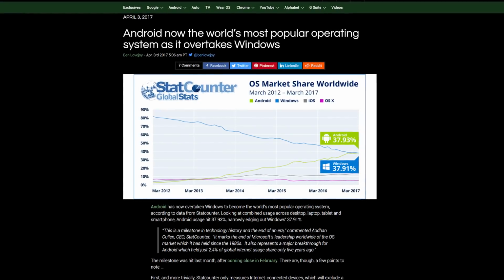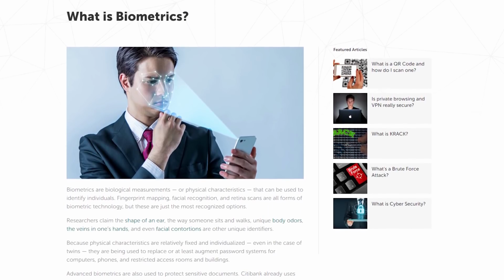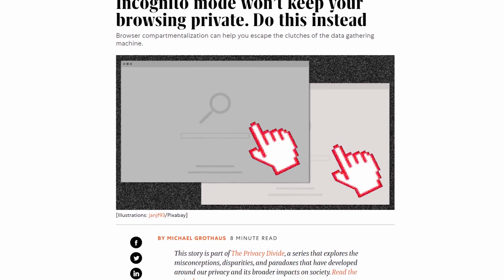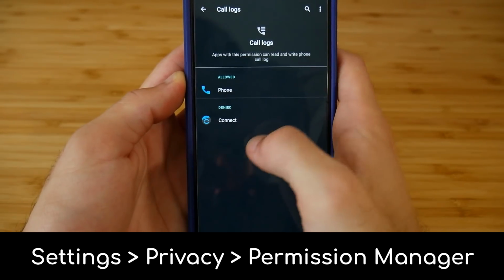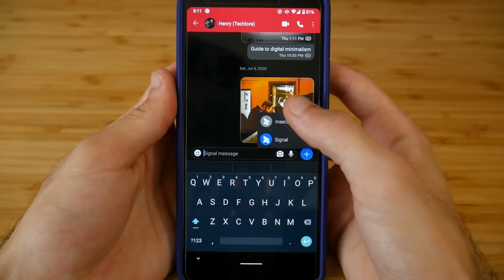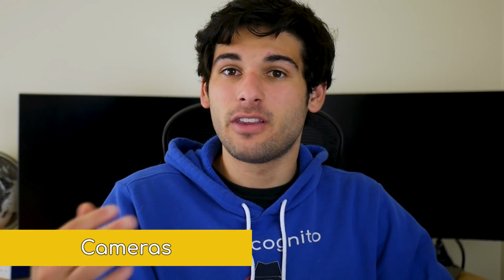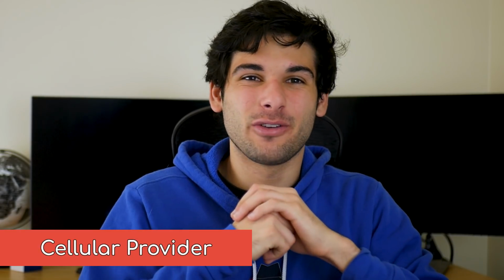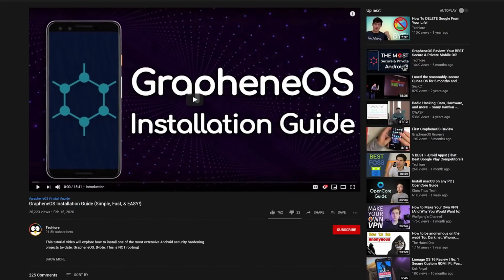The Complete Android Privacy & Security Guide: Your Best Protection!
The ultimate guide showing how to make Android as secure, private, and anonymous as you need it to be. This video covers security, privacy, anonymity, passwords, authentication, VPNs, biometrics, search engines, browsers, Tor, 2FA, custom ROMS (GrapheneOS, LineageOS, CalyxOS) and more to reclaim your privacy and data today!

Guide Timestamps
00:00 Guide Introduction
02:36 Android Zone 1
10:25 Android Zone 2
15:42 Android Zone 3
20:50 Final Words & Recap

Mobile Camera Covers (Kickback Link)
Sliding Camera Covers (Kickback Link)
Privacy Screen Protectors (Kickback Link)

Faraday Pouches (Kickback Link)
Faraday Backpack (Kickback Link)
Pickup a Pixel for a Custom Rom (Kickback Link)